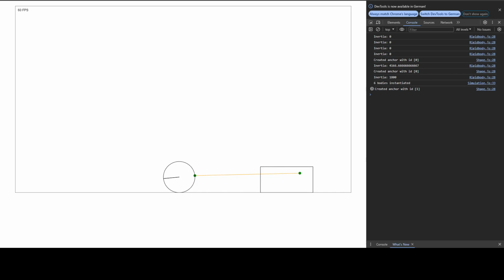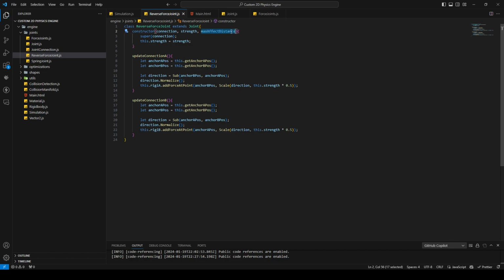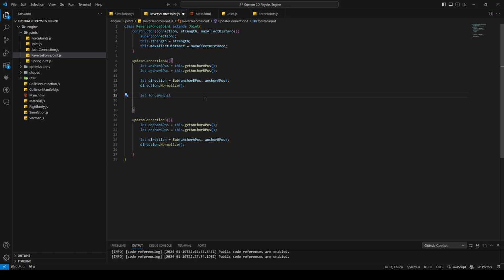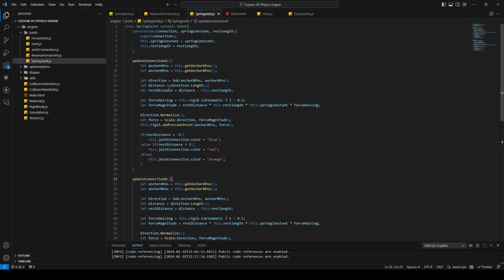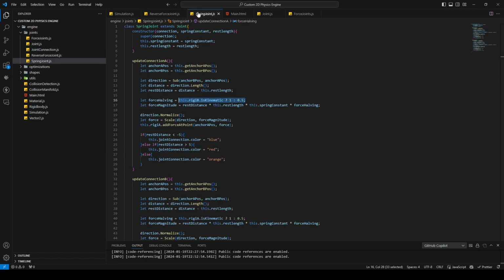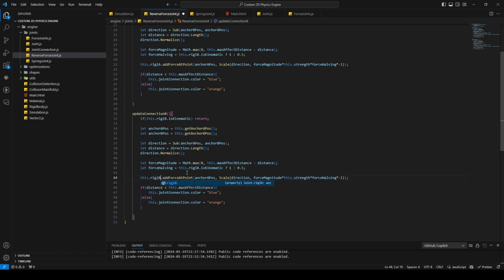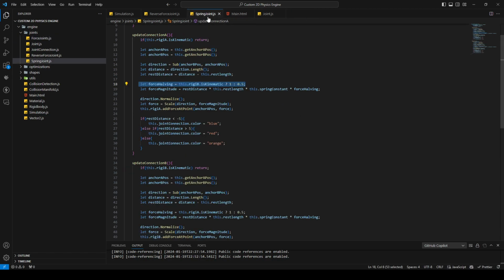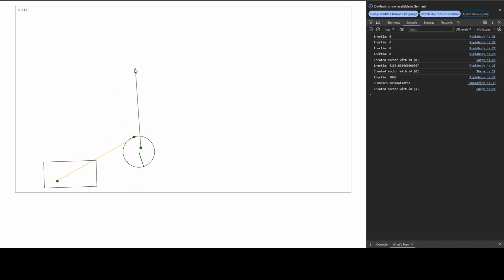How to make a Physics Engine - #31 Reverse Force Joints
Learn how to create a reverse force joint in this video, as we continue to build our own physics engine! This joint allows for objects to repel each other.